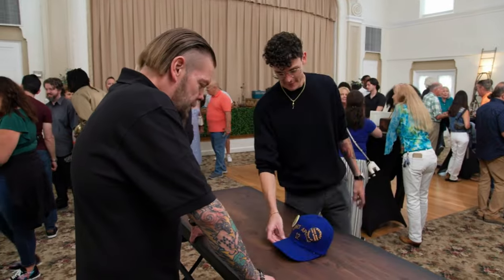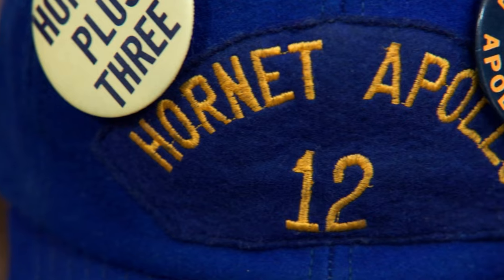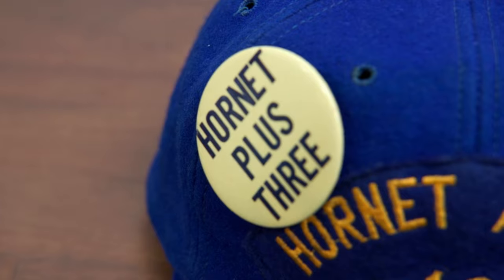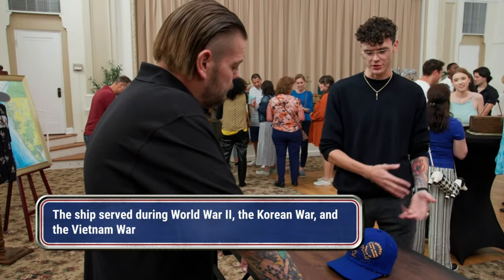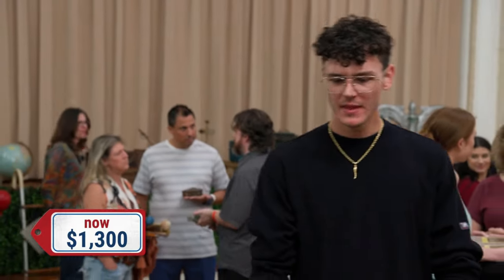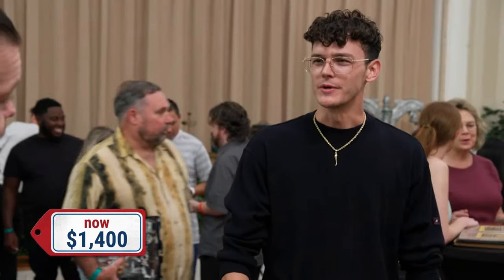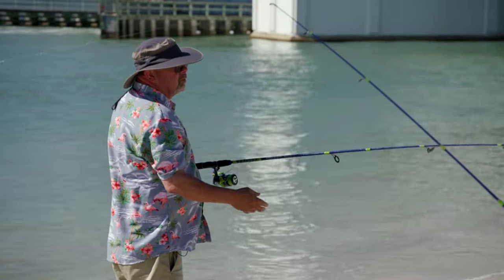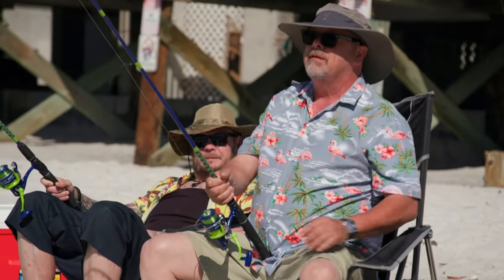Pawn Stars Do America: Apollo 12 Capsule Recovery Historical Crew Hat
Pawn Stars Do America: SUNSHINE STATE STEALS (Florida)
Pawn Stars Do America Season 2 Episode 2

Between beach days and dinner with WWE superstar Titus O'Neil, the gang is casting a wide net in St. Petersburg, Florida. With their experts on board, they'll reel in everything from a '70s pinball machine to a pepperbox pistol.

Network: History